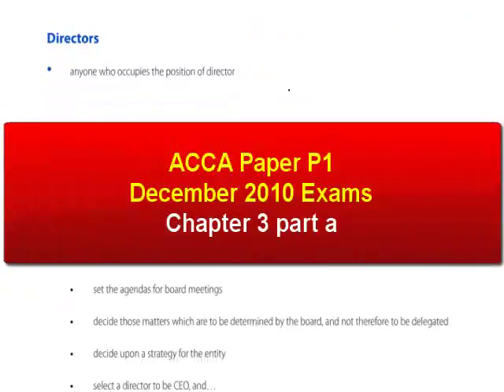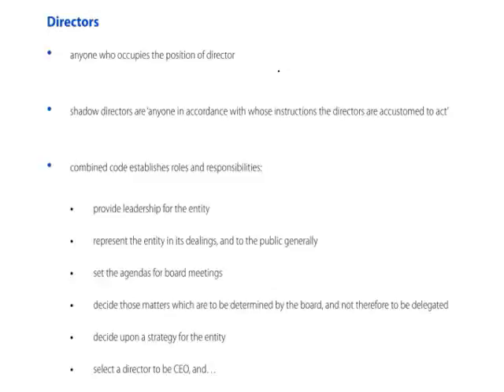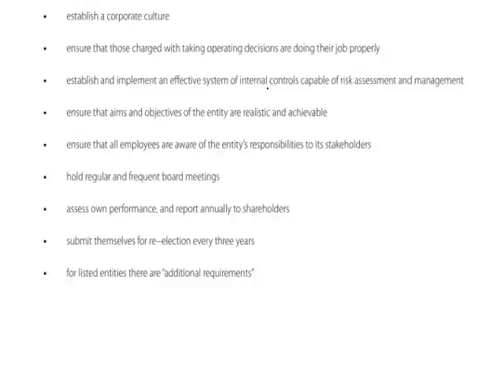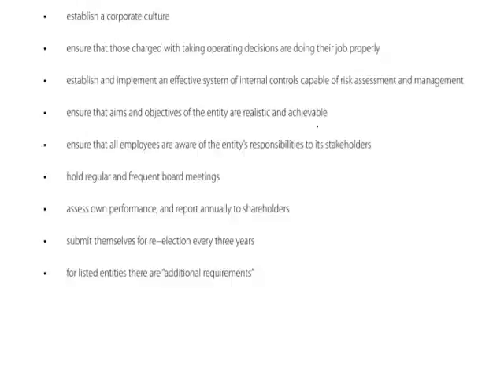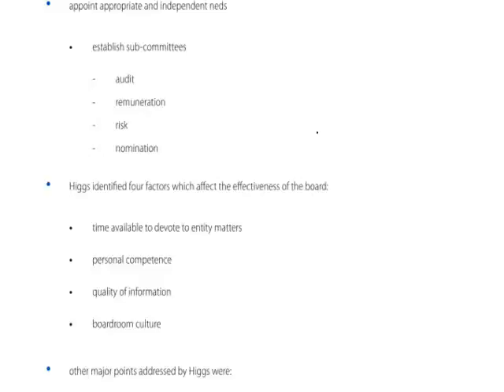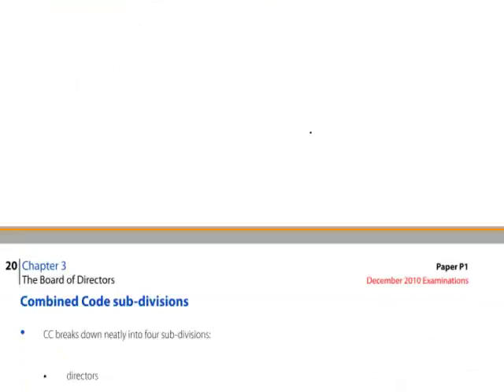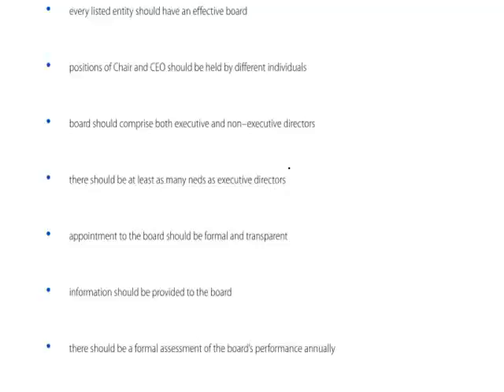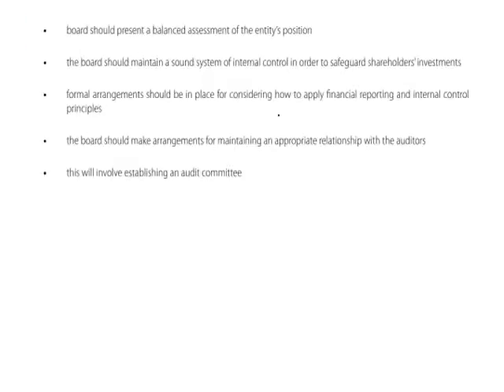ACCA P1 Chapter 3 part a The Board of Directors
Free lectures for the ACCA P1 Governance, Risk & Ethics Exams